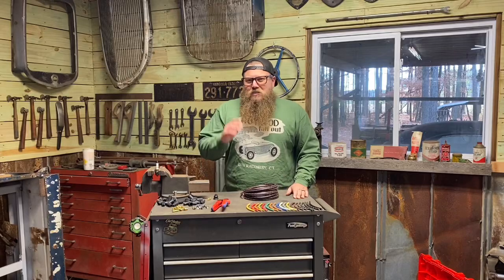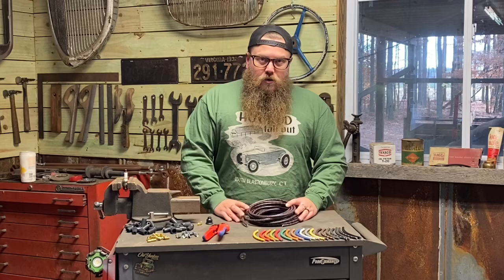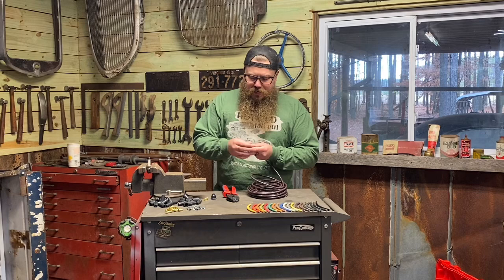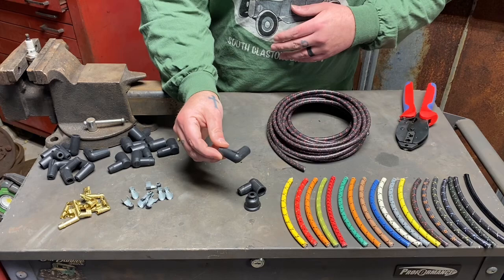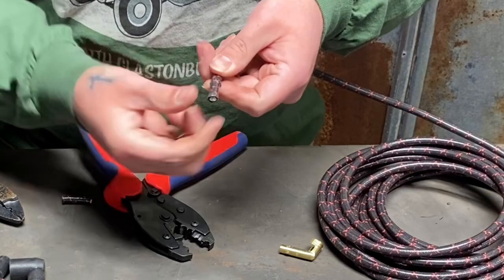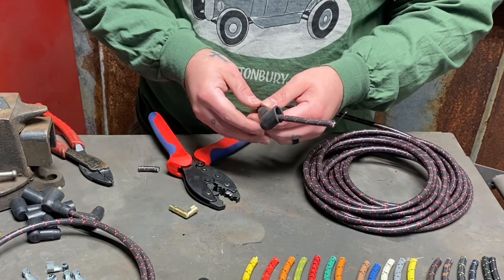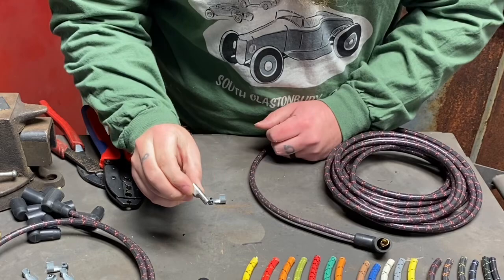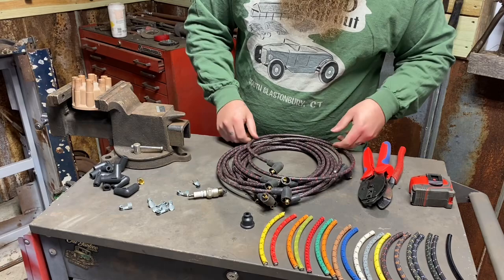Vintage Spark Plug Wire Kits! & How to Crimp on Ends!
Wired Customs very own Vintage Plug Wire Kits! We crimp and boot the distributor end on, and leave the plug ends of the wire long, customer will have to strip and crimp the plug side of the wire for a custom fit!

I show you how to strip and crimp on new ends to your spark plug wires!